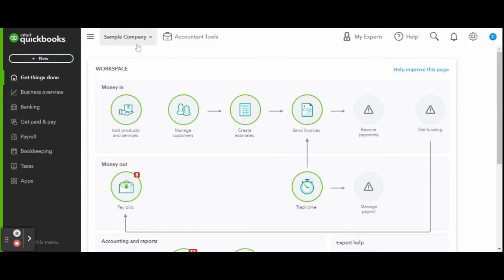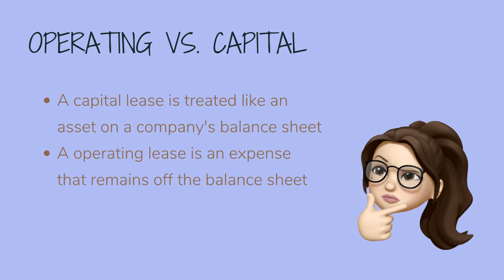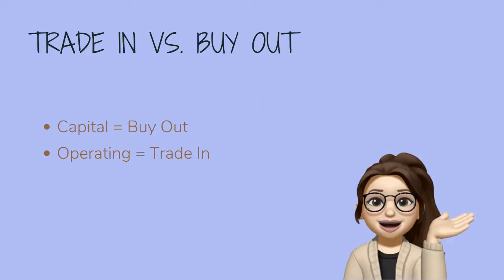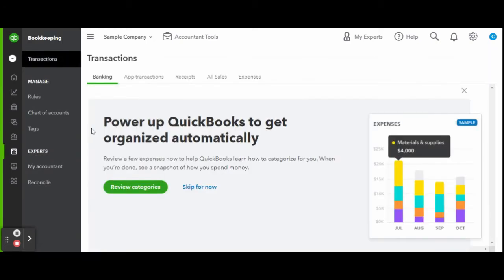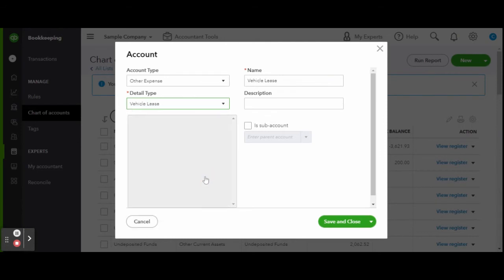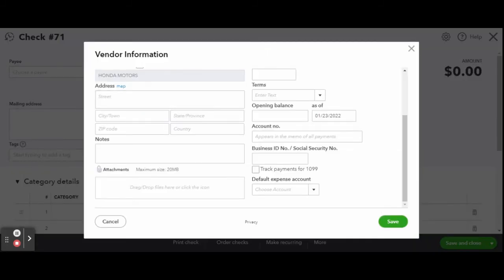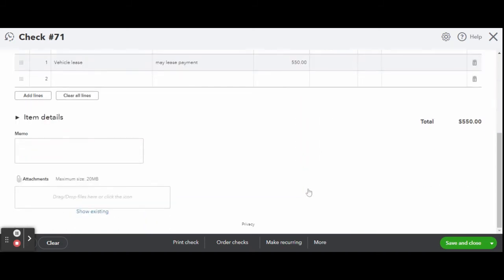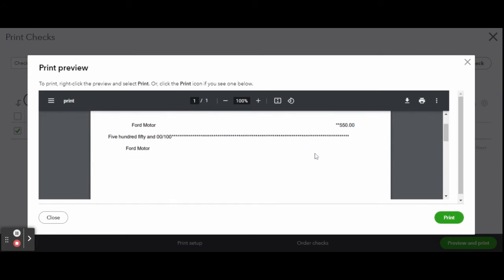How To Account For A Vehicle Lease In QuickBooks Online | QBO Tutorial | Business Owner View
Use my link to get three months free at Ellevest Downloading the app?